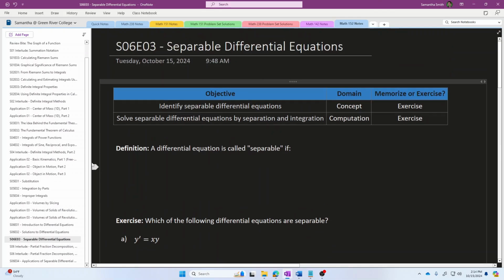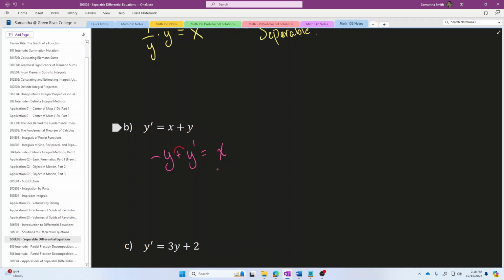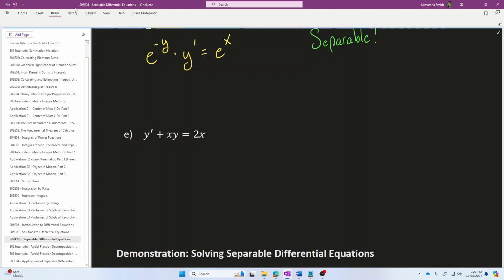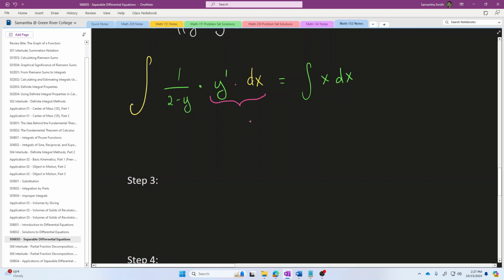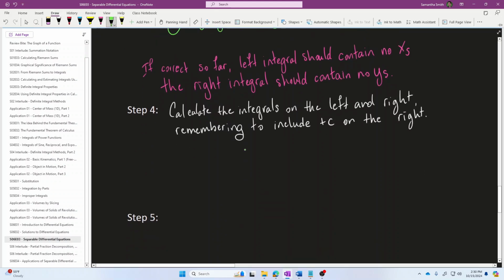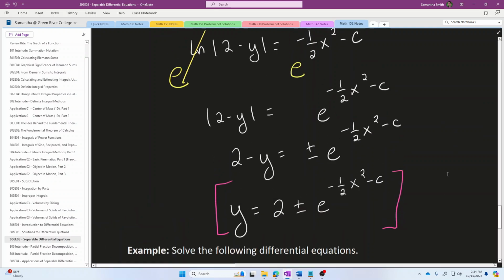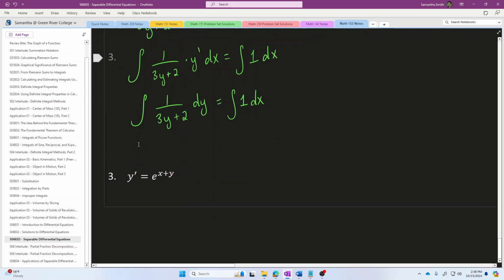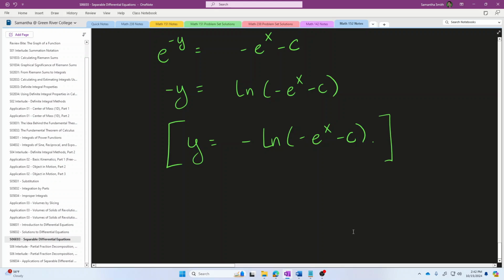Calculus II - S06E03 - Separable Differential Equations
00:00 Introduction
00:18 Identifying Separable DEs
08:50 Technique to Solve Separable DEs
19:27 Examples